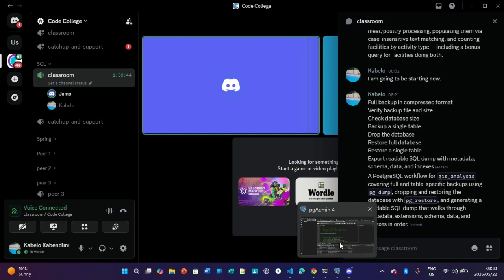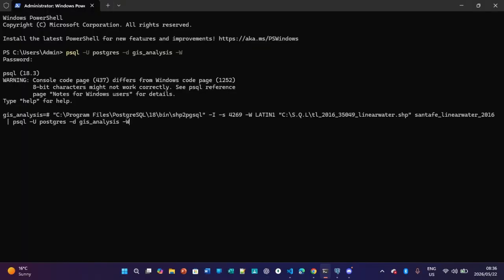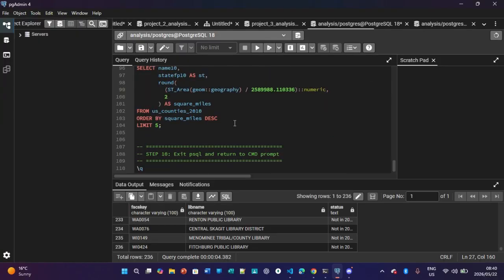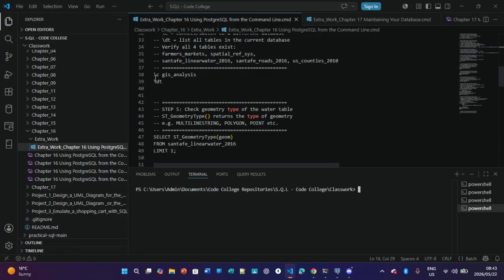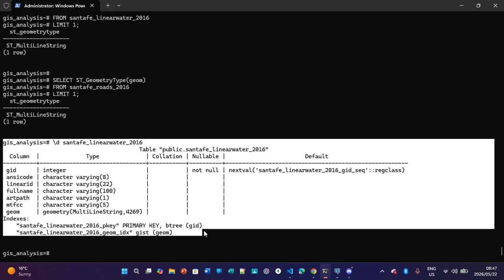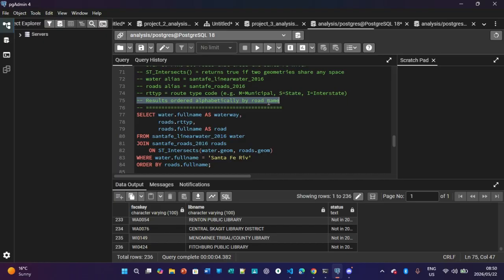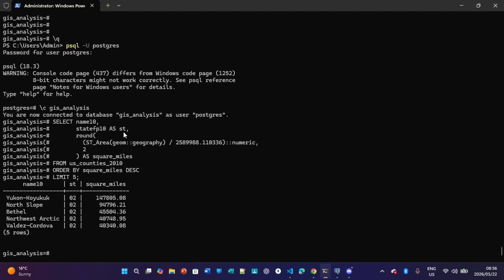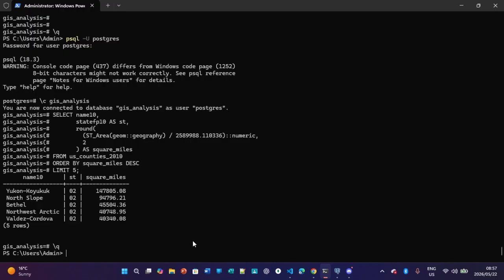Chapter_16_Practical SQL: Using PostgreSQL from the Command Line.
🗺️ PostGIS & PostgreSQL GIS Tutorial — Importing Shapefiles & Spatial Queries

In this video, we walk through a complete beginner-to-intermediate workflow for working with real GIS data inside PostgreSQL using PostGIS. We cover everything from connecting to your database, importing shapefiles, verifying your data, and running powerful spatial queries — all using free, publicly available U.S. Census Bureau shapefiles. No expensive GIS software needed — just PostgreSQL, PostGIS, and the command line. Everything shown is free and open source.

By the end of this video, you'll know how to:

- Connect to a PostgreSQL database from the command line using psql
- Import .shp (shapefile) files into PostgreSQL using shp2pgsql
- Verify imported tables and inspect geometry types
- Use PostGIS spatial functions like ST_Intersects() and ST_Area()
- Find roads that cross a specific river using a spatial JOIN
- Calculate the 5 largest U.S. counties by square miles using real-world geography

TOOLS & SETUP

- PostgreSQL 18 with the PostGIS extension installed
- shp2pgsql — a command-line tool bundled with PostGIS for converting shapefiles into SQL
- psql — the PostgreSQL interactive terminal
- U.S. Census TIGER shapefiles (free to download at census.gov)

NOTE: The shp2pgsql import commands must be run in CMD (Command Prompt), not PowerShell. If you're using PowerShell, check the pinned comment for the fully compatible PowerShell version of every command used in this video.

SHAPEFILES USED

tl_2016_35049_linearwater.shp — Santa Fe County linear water features (rivers, streams)
tl_2016_35049_roads.shp — Santa Fe County road network

Both files use SRID 4269 (NAD83), the standard coordinate reference system for U.S. Census data.

STEP-BY-STEP BREAKDOWN

Step 1 — Connect to PostgreSQL
Connect to the gis_analysis database using psql with the postgres superuser account.

Step 2 & 3 — Import Shapefiles
Using shp2pgsql with the -I flag (auto-creates a spatial index), -s 4269 (sets the coordinate system to NAD83), and -W LATIN1 (handles special characters in attribute data), we pipe both the linear water and roads shapefiles directly into PostgreSQL as new tables.

Step 4 — Verify the Tables
Inside psql, use \c gis_analysis to confirm we are on the right database, then \dt to list all tables. We confirm five tables exist: farmers_markets, spatial_ref_sys, santafe_linearwater_2016, santafe_roads_2016, and us_counties_2010.

Step 5 & 6 — Check Geometry Types
Run ST_GeometryType() on both new tables to confirm the stored geometry format. Roads and rivers come back as MULTILINESTRING geometries, which is exactly what we expect for linear geographic features.

Step 7 — Inspect Table Structure
Using the \d command, we look at the full column list and data types of both tables before writing any queries — always a smart move before attempting a spatial JOIN.

Step 8 — Find Roads That Cross the Santa Fe River
Using ST_Intersects(), we JOIN the water table to the roads table and return only rows where a road geometry physically crosses the Santa Fe River geometry. Results are sorted alphabetically by road name and include the rttyp route type code (M = Municipal, S = State, I = Interstate).

Step 9 — Find the 5 Largest U.S. Counties by Area
Using ST_Area() cast to geography for accurate spherical measurements, we calculate each county's area in square meters, divide by 2,589,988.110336 to convert to square miles, round to 2 decimal places, and order from largest to smallest.

Step 10 — Exit psql
Wrap up cleanly with \q to exit psql and return to the command prompt

SRID 4269 (NAD83) — The standard U.S. coordinate reference system used across Census data products.
::geography cast — Treats coordinates as real-world spherical distances rather than flat-plane units, giving far more accurate area and distance results.
ST_Intersects() — Returns TRUE if two geometries share any point in space. Ideal for crossing/overlap detection.
Spatial Index (-I flag) — Built automatically by shp2pgsql after import. Essential for fast spatial queries on large datasets.

RESOURCES

U.S. Census TIGER Shapefiles: census.gov/geographies/mapping-files
Practical SQL by Anthony DeBarros (the book this tutorial is based on)

TIMESTAMPS

0:00 — Introduction and setup overview
1:30 — Connecting to PostgreSQL with psql
3:00 — Importing shapefiles with shp2pgsql
6:00 — Verifying tables and checking geometry types
9:00 — Spatial JOIN: finding roads that cross the Santa Fe River
13:00 — Calculating county areas with ST_Area and geography cast
16:30 — Wrap-up and next steps